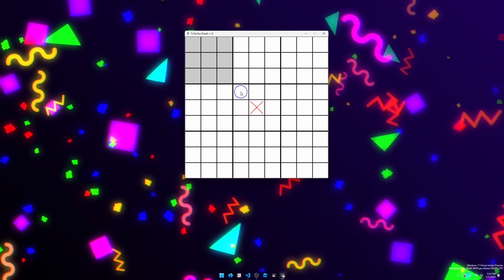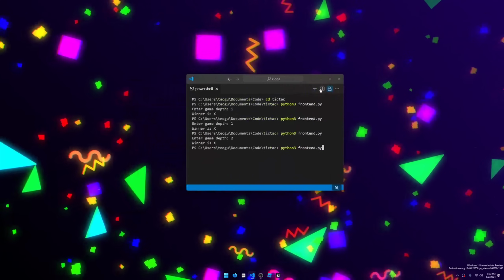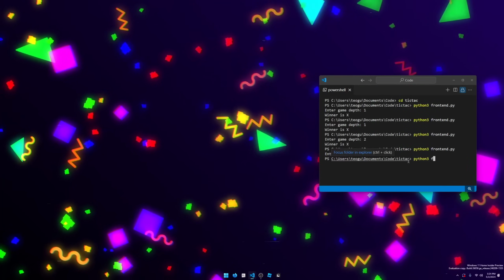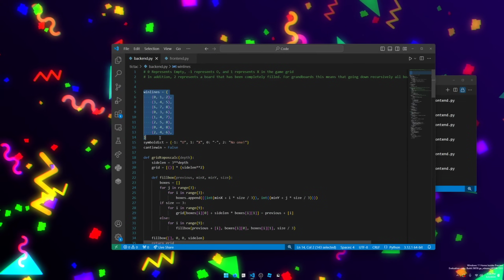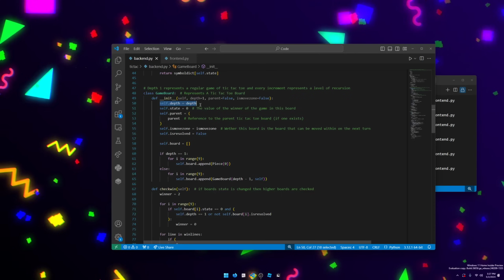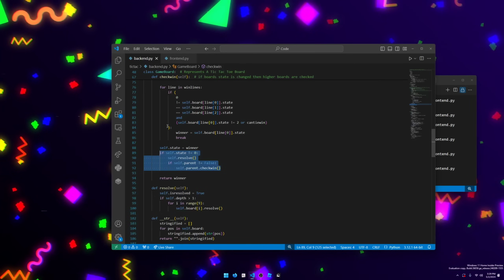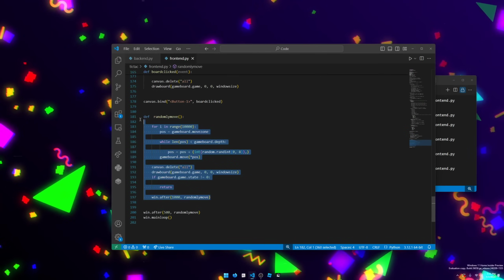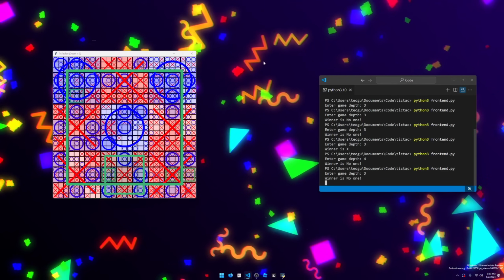Arbitrary Recursion TicTacToe